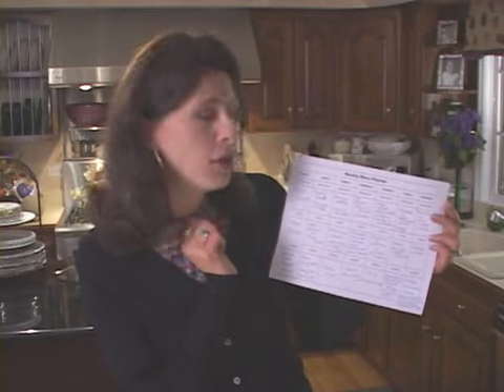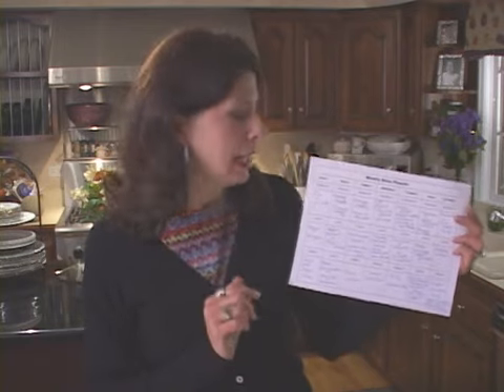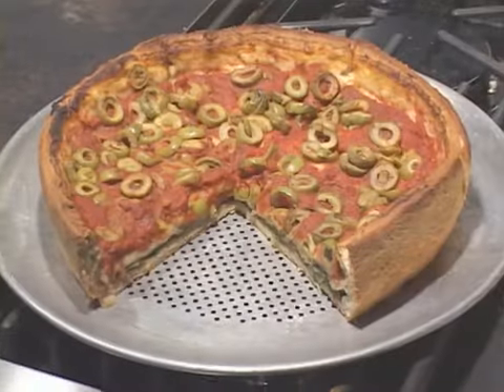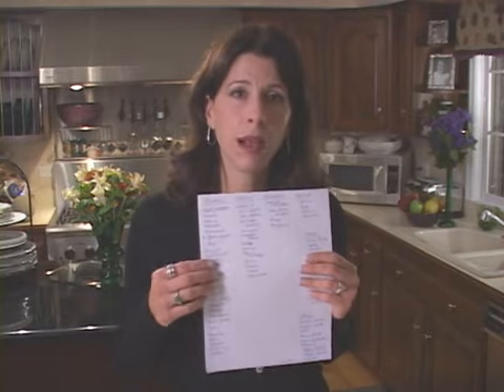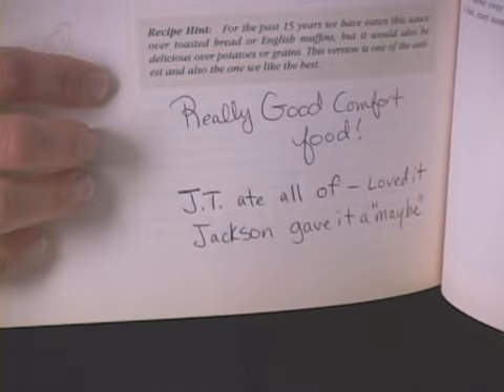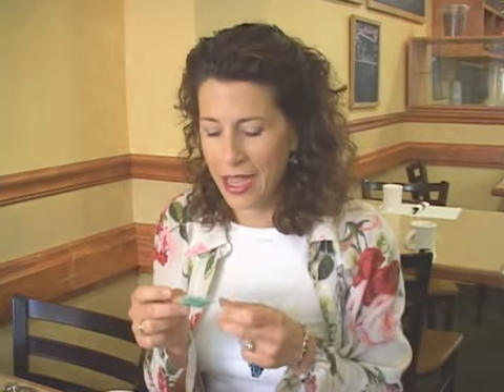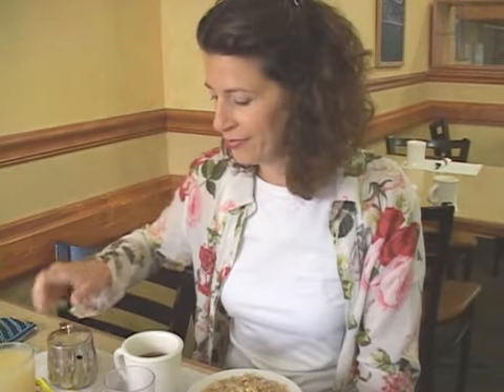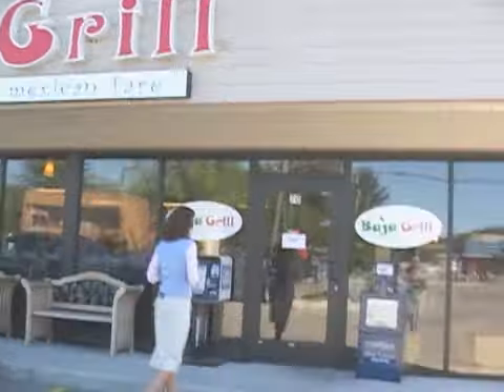Vegan Gal - Change Your Food, Change Your Life (diet weight health nutrition vegetarian vegan)_clip5